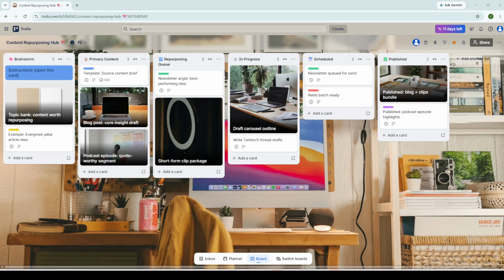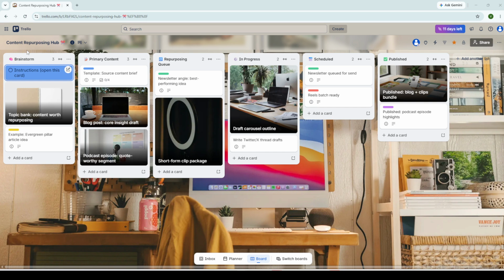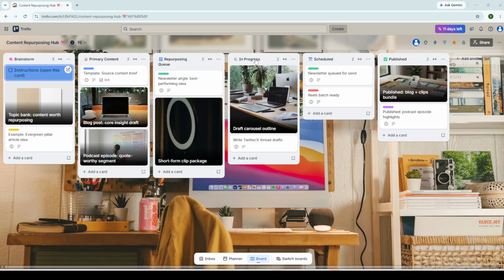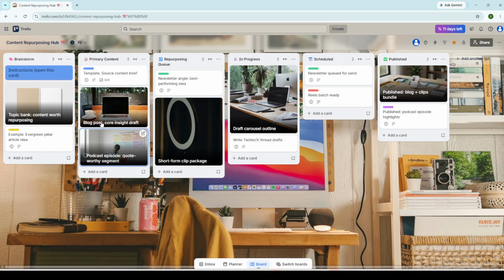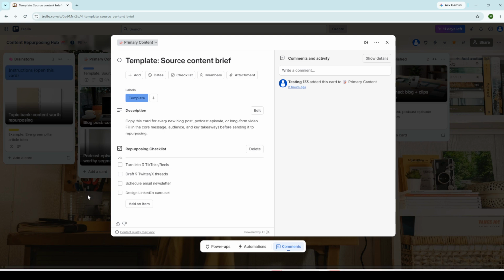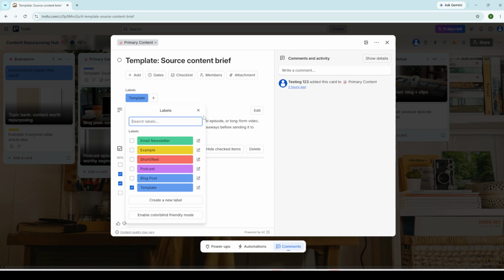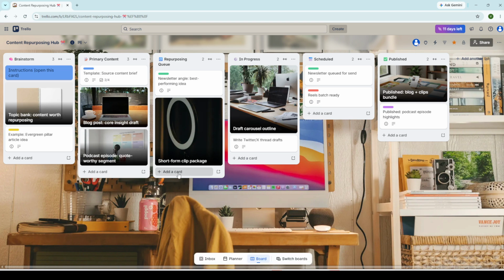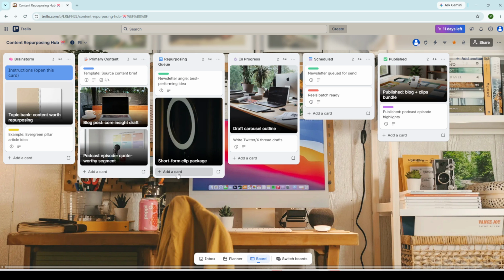Create A Content Repurposing Workflow In Trello [Secret Method]